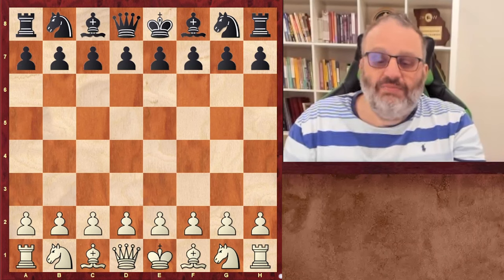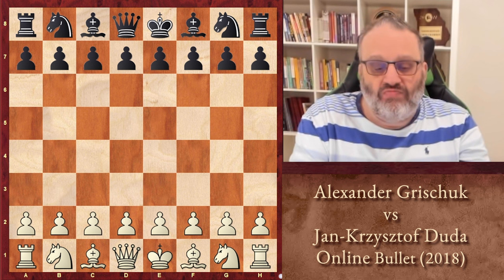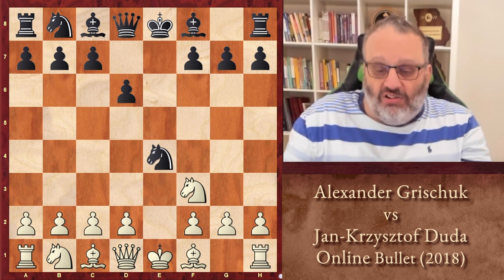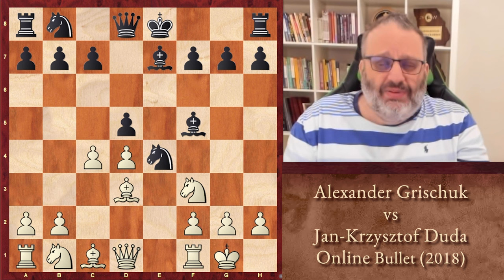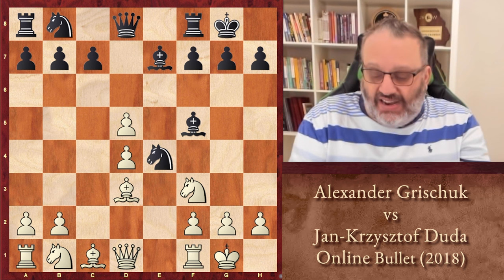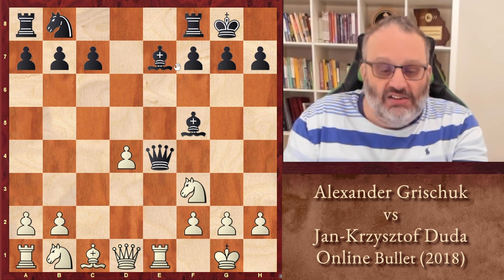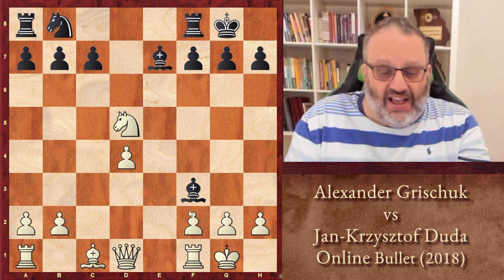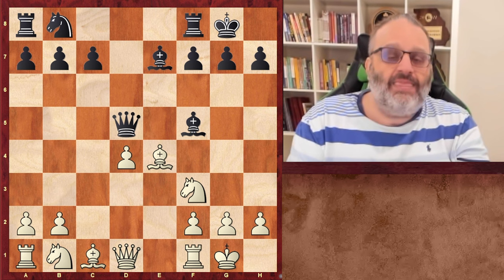5 Minutes with GM Ben Finegold: Grischuk vs Duda, Online Bullet (2018)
Game Discussed:
Alexander Grischuk vs Jan Krzysztof Duda, Online Bullet (2018)